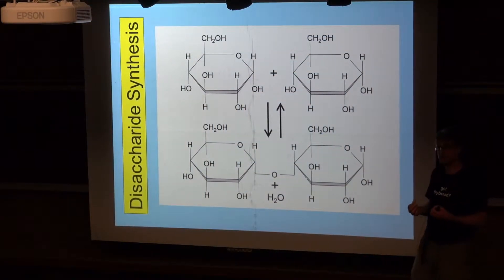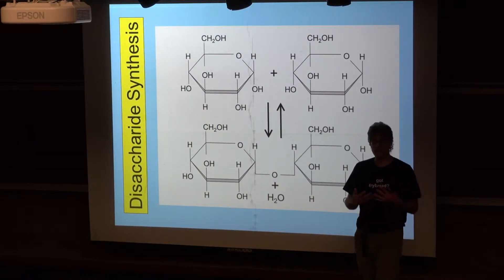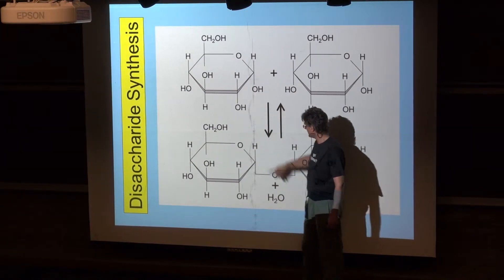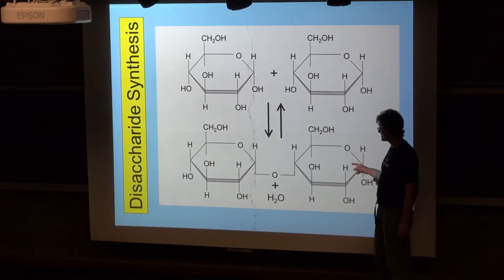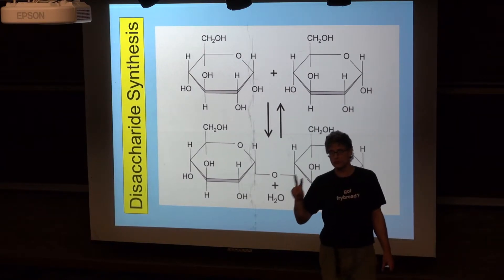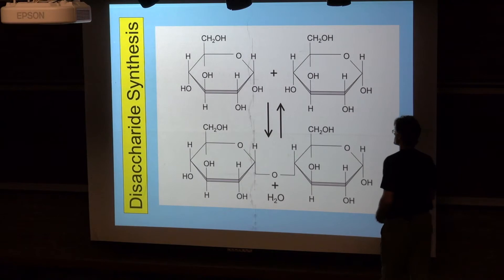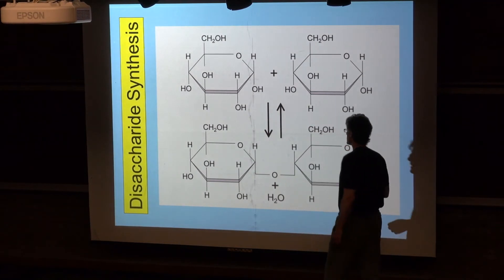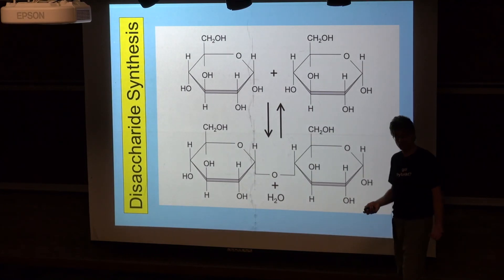Disaccharide Synthesis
This video shows diagrammatically how two glucose subunits (both monosaccharides) can be combined into on maltose molecule (disaccharide).